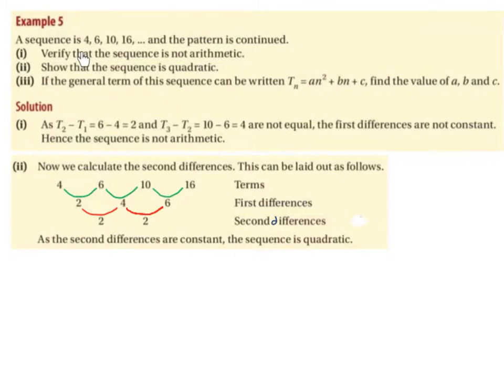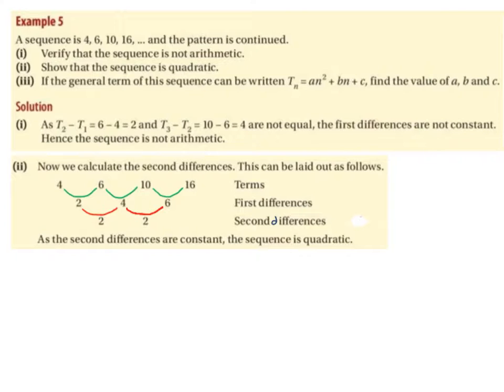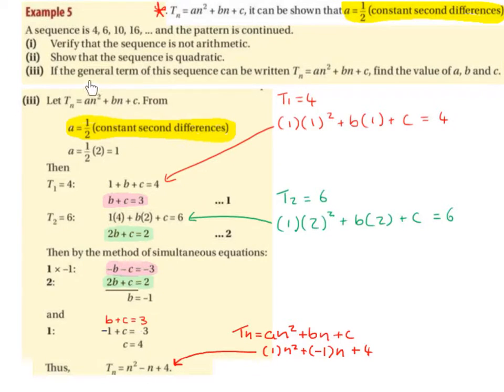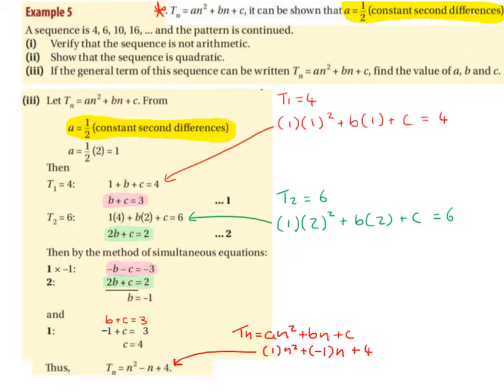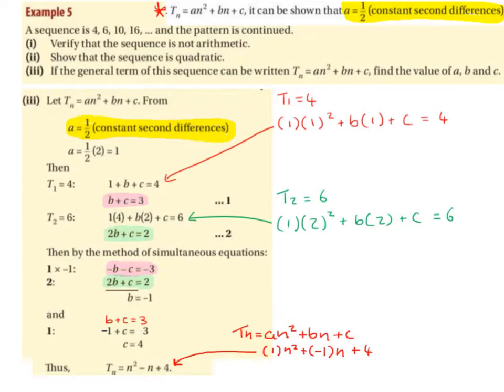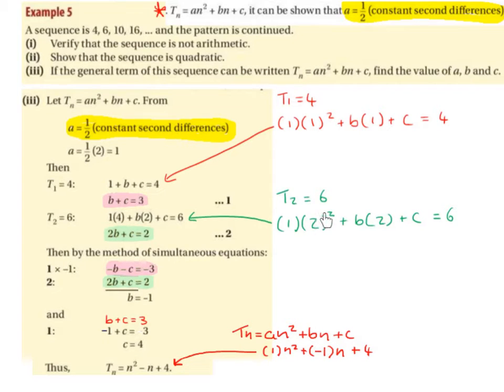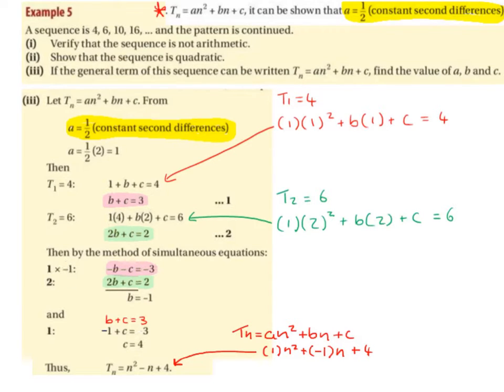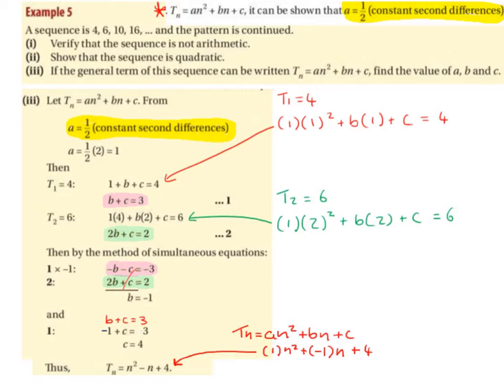LC HL general term (nth term) quadratic sequence